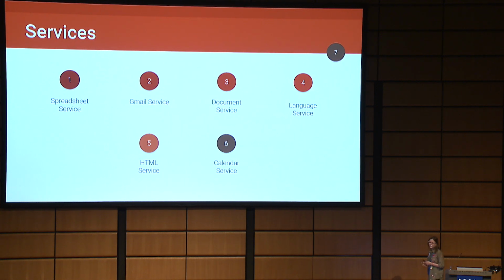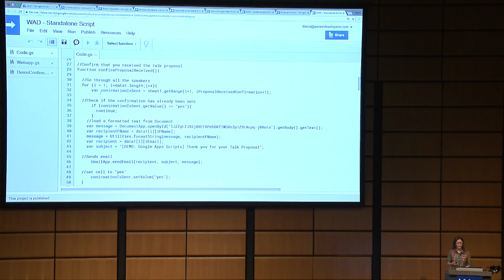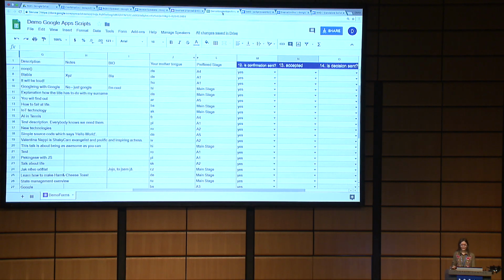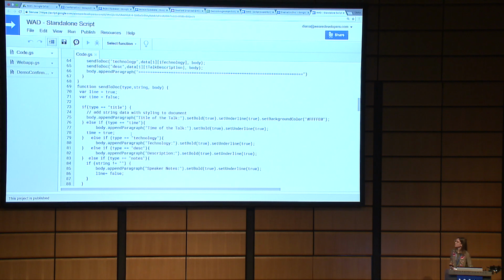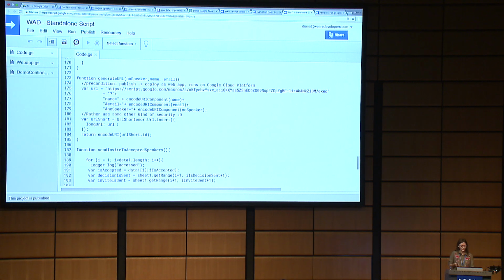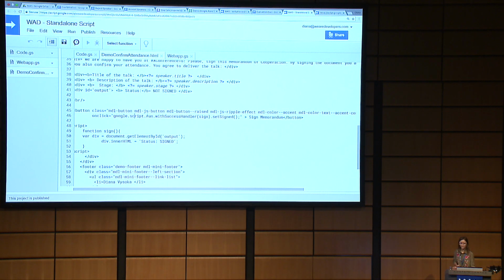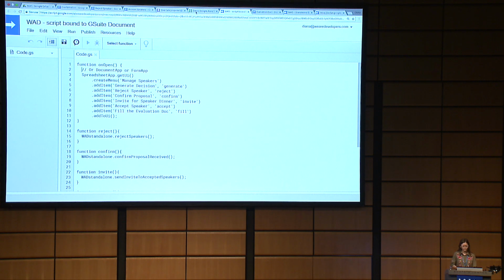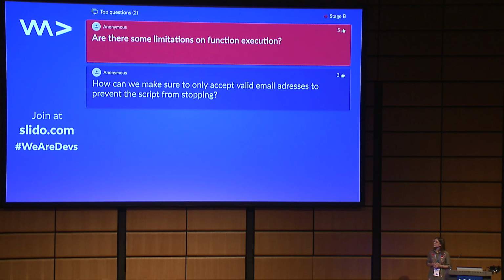Make your Google Apps Talk to Each Other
Just imagine a huge sheet with hundreds of columns and rows. Now try to edit them, analyze and send particular information via Gmail, find addresses in Google Maps and create hundreds of events in Google Calendar, all based on the information from the sheet. Doesn't sound that easy anymore, does it? When it comes to advanced tasks, the built-in functions might not be sufficient and too much manual activity might be needed. Not an ideal scenario for developers. Luckily, there is another, more powerful way to process and edit the data using JavaScript. Diana Vysoka shows the audience how to solve all of these problems using this beautiful language in your Google apps! This session contains a lot of good information in slides as well as live coding.